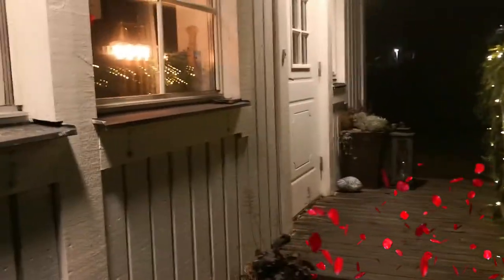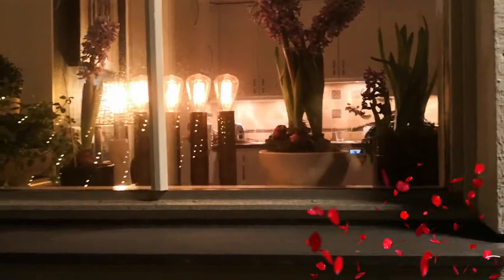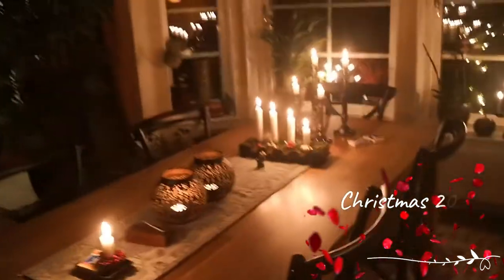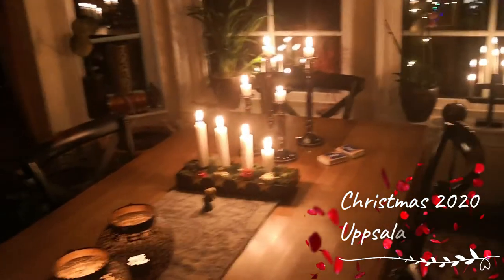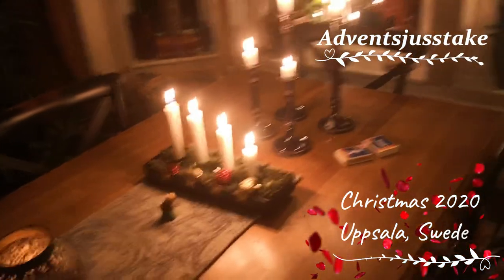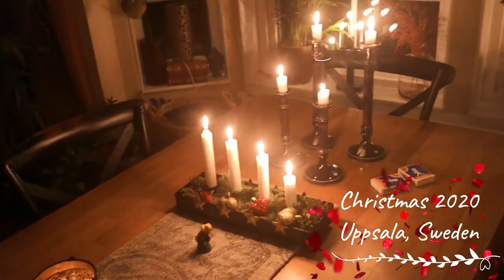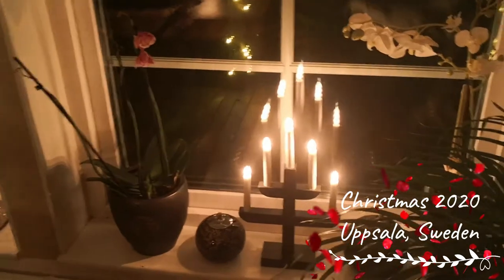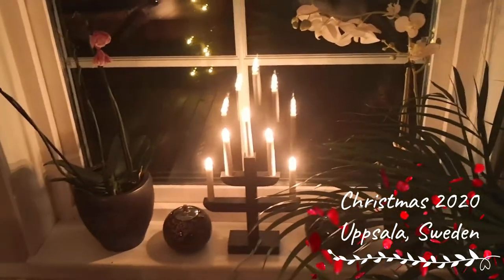Merry Christmas from Göteborg, Sweden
Today we go on a trip down Sweden's month-long Christmas traditions.